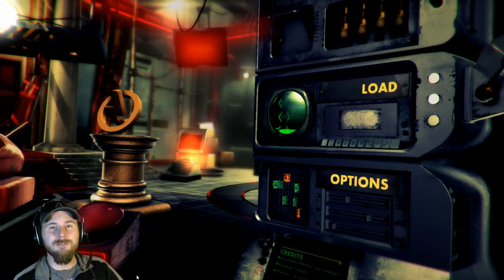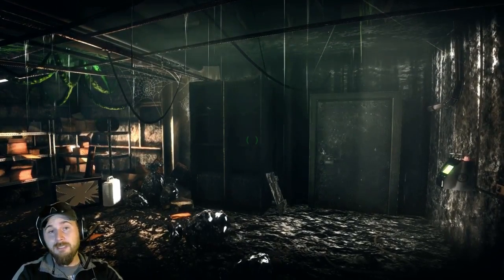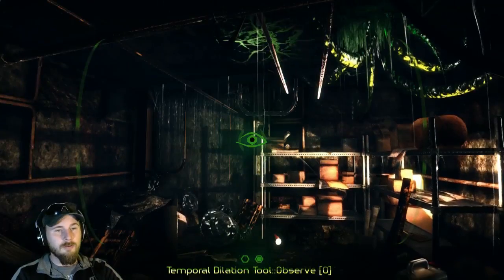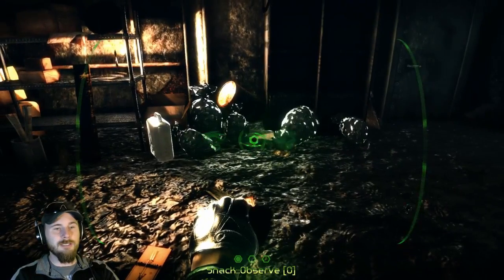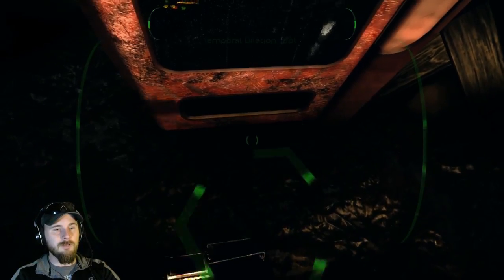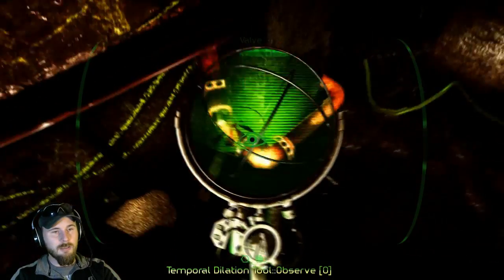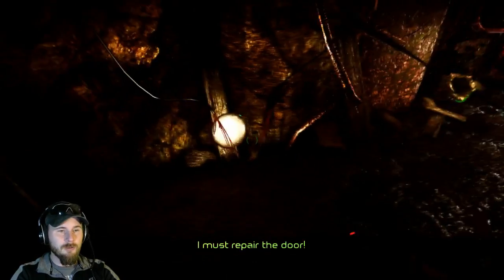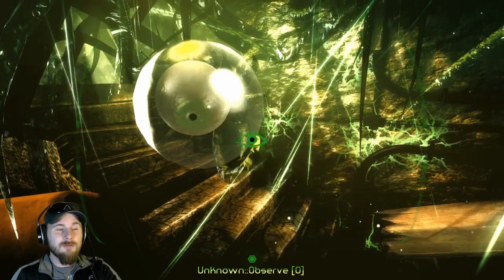Albedo: Eyes From Outer Space Gameplay/Review| BEAUTIFUL PUZZLER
Albedo: Eyes From Outer Space| This Steam Early Access Game is an absolutely Beautiful First Person Puzzler. I show off some gameplay and mechanics and we go over what the Game is all about!

And remember to make today Awesome!